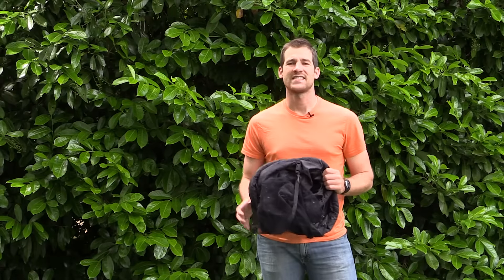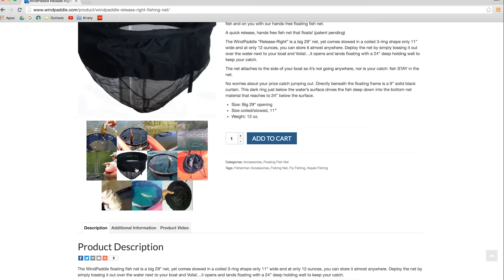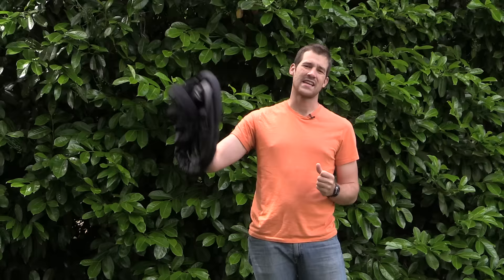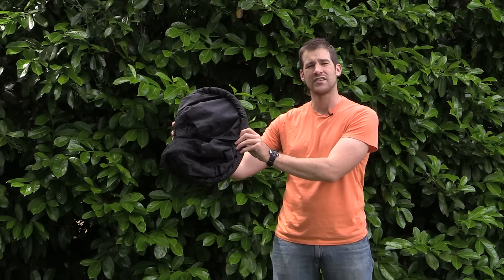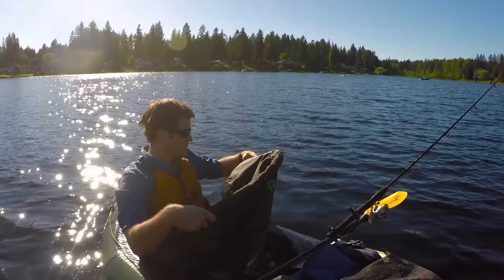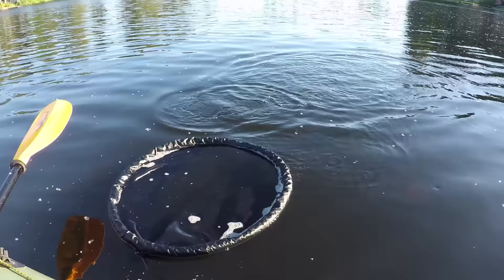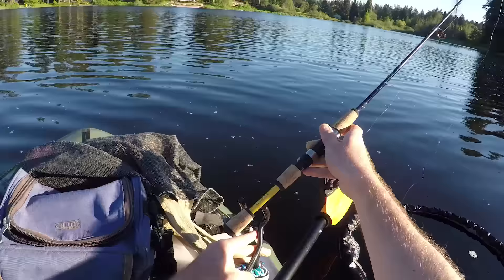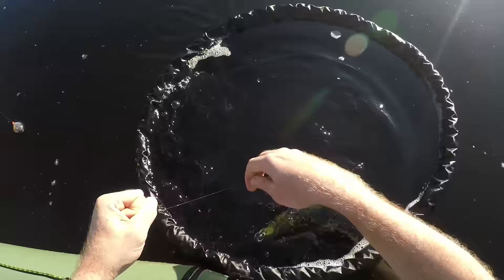Packraft fishing net - Release Right floating fishing net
Fishing is fun yet busy work, But with the WindPaddle floating fish net, you have one more hand free to play your catch, photograph and even harmlessly release your catch if you choose.  Take it easy on your fish and on you with our hands-free floating fish net.

A quick release, hands free fish net that floats! (patent pending)

The WindPaddle “Release-Right” is a big 29” net, yet comes stowed in a coiled 3-ring shape only 11” wide and at only 12 ounces, you can store it almost anywhere. Deploy the net by simply tossing it out over the water next to your boat and Voila!…it opens and lands floating with a 24” deep holding well to keep your catch.

The net attaches to the side of your boat so it’s not going anywhere, nor is your catch: fish STAY in the net.

No worries about your prize catch jumping out. Directly beneath the floating frame is a 9” solid black curtain. This dark ring just below the water’s surface drives the fish deep down into the bottom net material that reaches to 24” below the surface.

Size: Big 29” opening
Size coiled/stowed, 11″